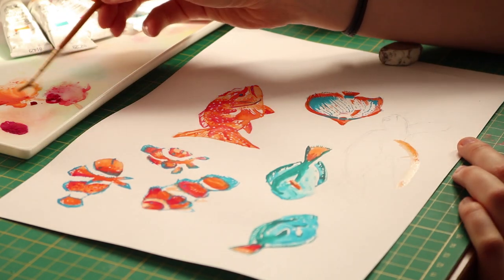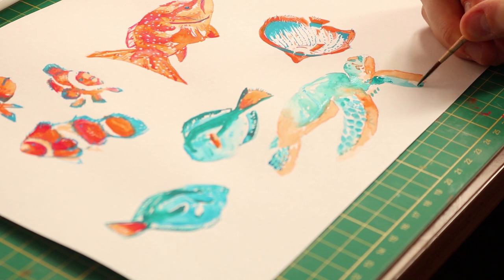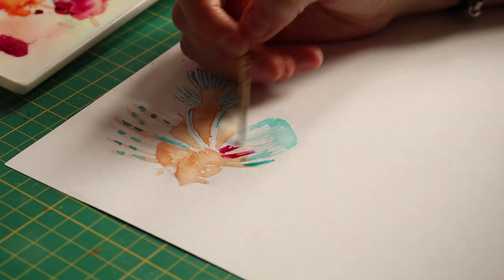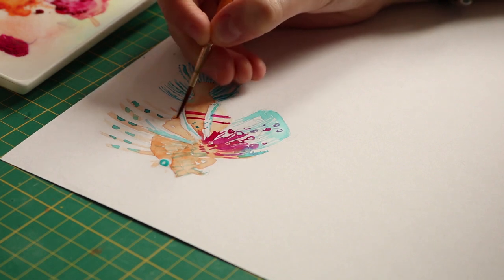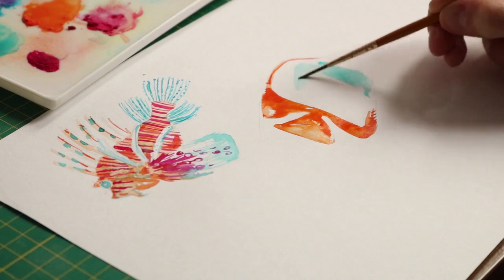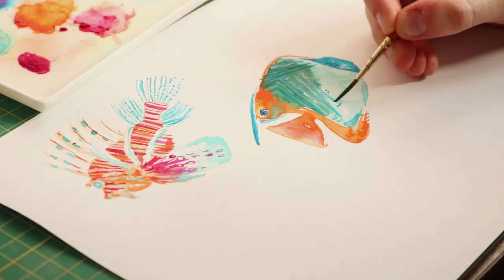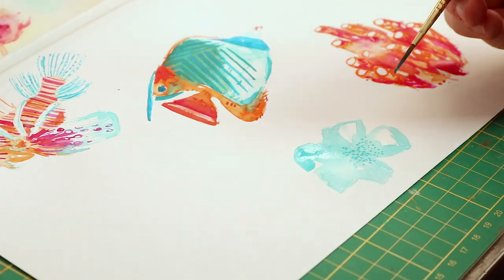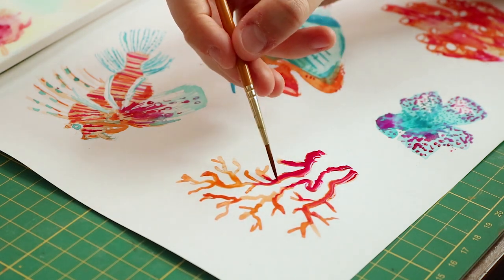Coral reef gouache paintings | Art and Chat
First of all, I'm kinda sick at the moment so my voice sounds a bit off in video!! But overall I'm pretty happy with this video so I hope you enjoy!

SOCIAL MEDIA

MUSIC